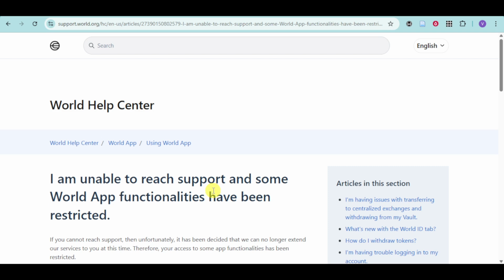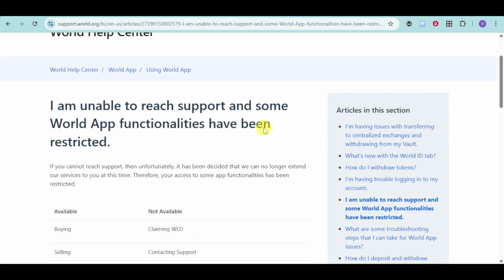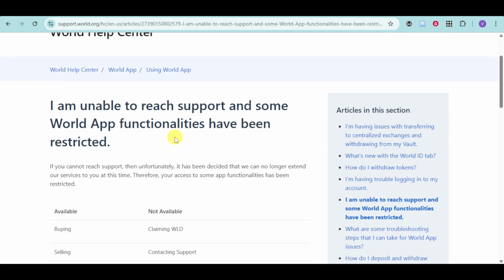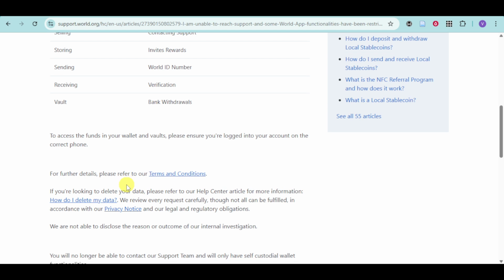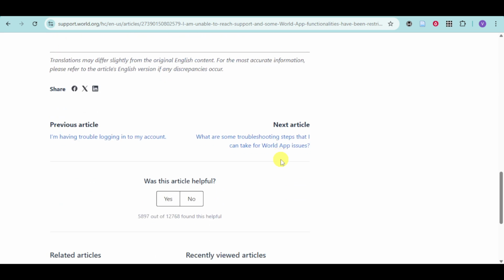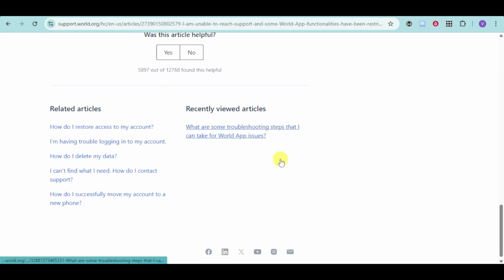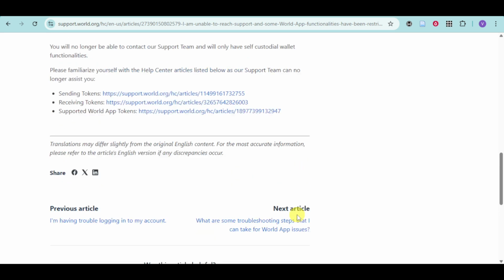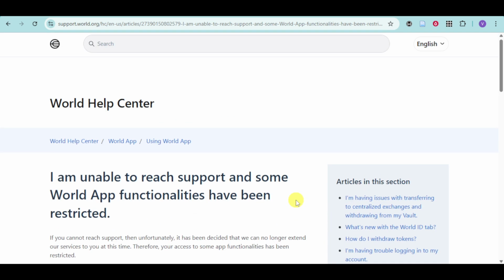How to Fix World App Restricted Account [Best Method | 2026 Guide]